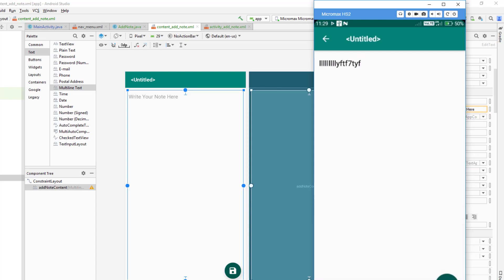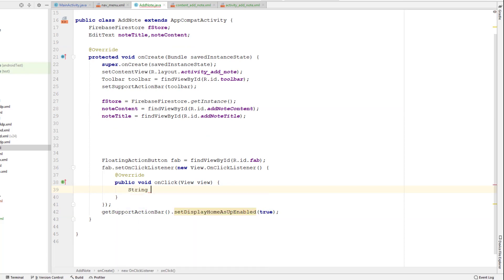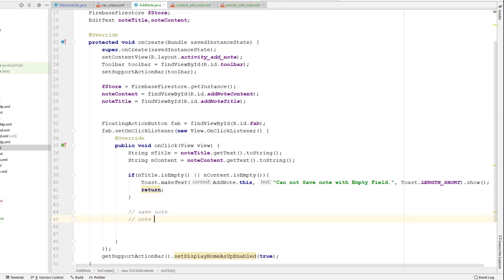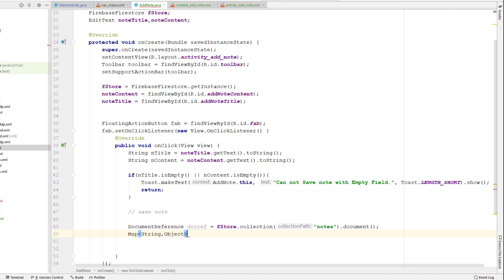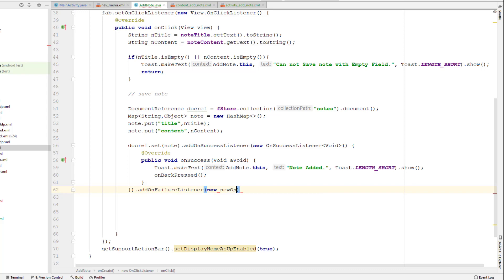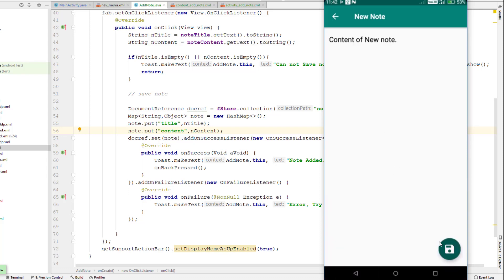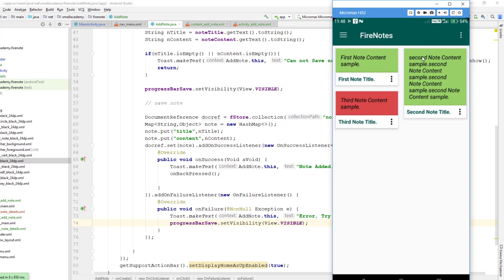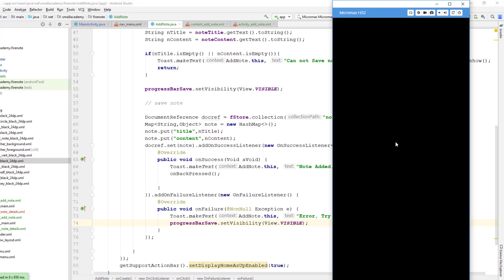Android Note Taking App Tutorial With Firebase | Part - 9 | Query the data From Cloud Firestore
This is 9th Part of Android Note Taking App Tutorial With Firebase, a real-world android application with source code. In this part, We will create AddNote Activity, extract the data from the editText, validate it, create Collection and Document to add a note into the firebase cloud firestore.

We will also handle the click on navigation drawer and start new addNote activity onClick.

The Resouces Mentioned in the videos are provided below:
Source Code Till this Video: